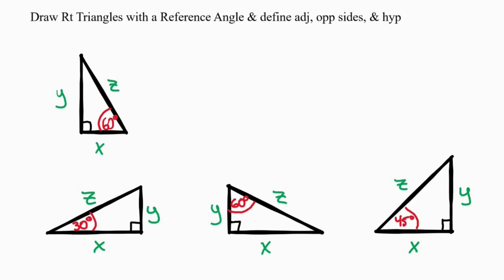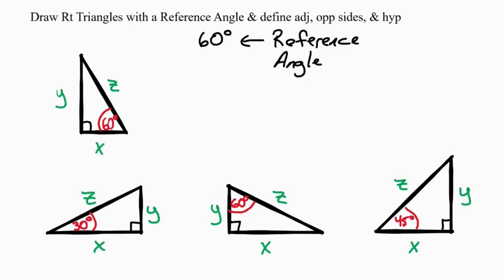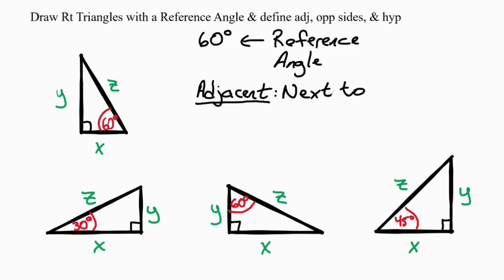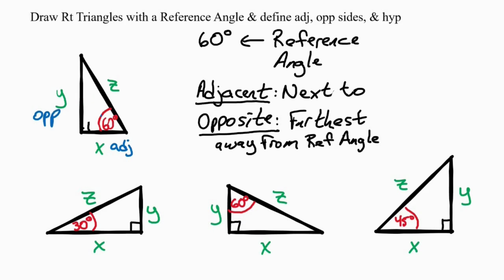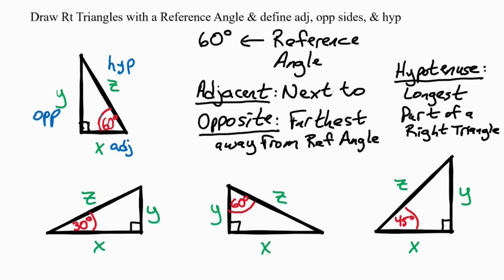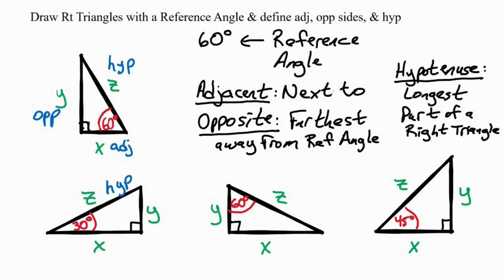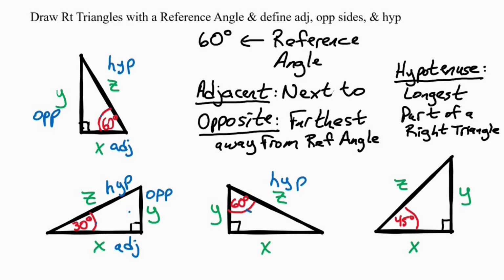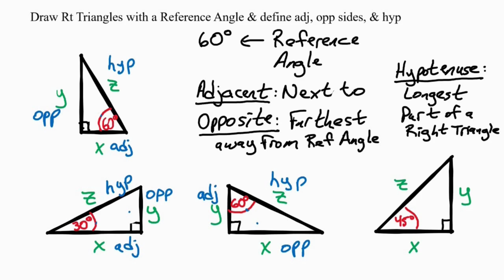1.3.3 - Intro to Trigonometry & Defining the different parts of the Right Triangle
1) Introduction Unit.
        1: The Metric System
        2: Scalars vs Vectors
        3: Analyzing Vectors using Trigonometry
                1 - Lets do the Math
                2 - Pythagorean Theorem
                3 - Intro to Trigonometry & Defining the different parts of the Right Triangle
                4 - Why are we learning Trigonometry
                5 - Trigonometric Functions
                6 - Trigonometry - Example Problem 1
                7 - Worksheet - Problems 1-3 (Determine the value of X)
                8 - Worksheet - Problem 1 (Determine the value of X & Y)
                9 - Worksheet Practice Problems
        4: Standard & Scientific Notation

2) Kinematics Unit.
        4: Motion Diagrams
        5: Deriving Kinematic Equations
        6: Linear Motion - On the Ground (x-axis)
        7: Free Fall (y-axis)
        8: Projectile Motion